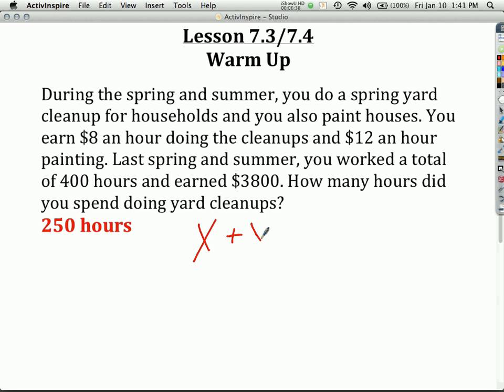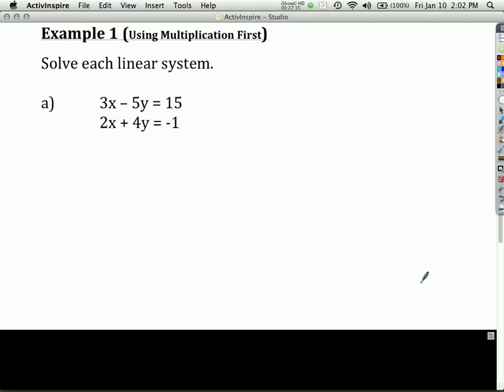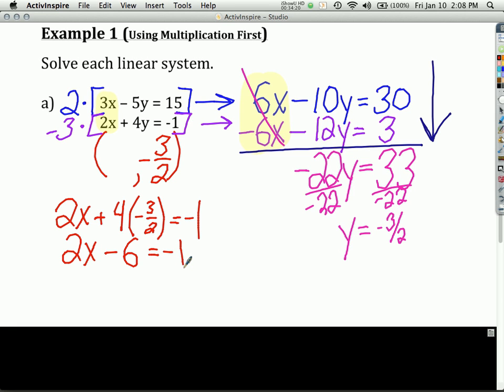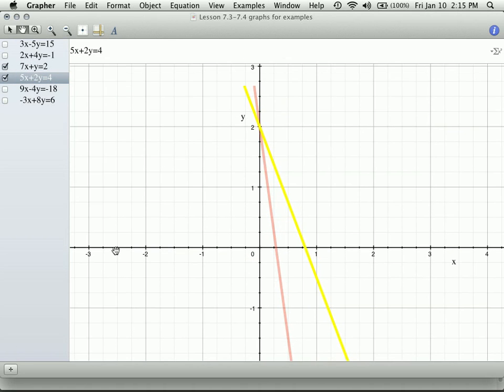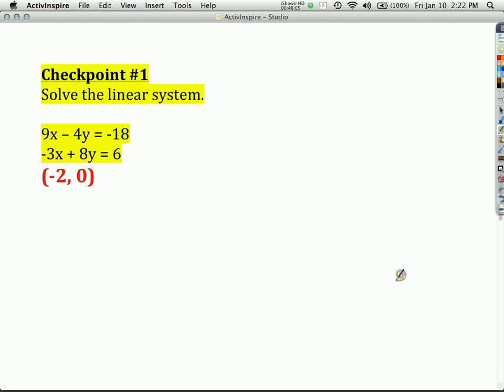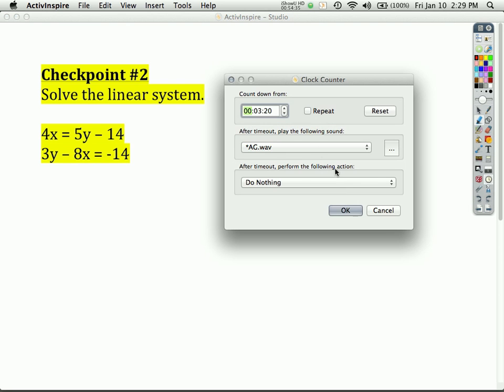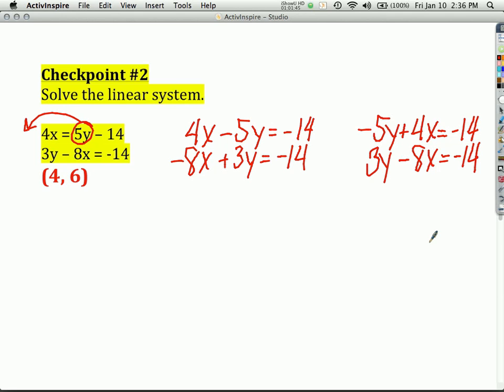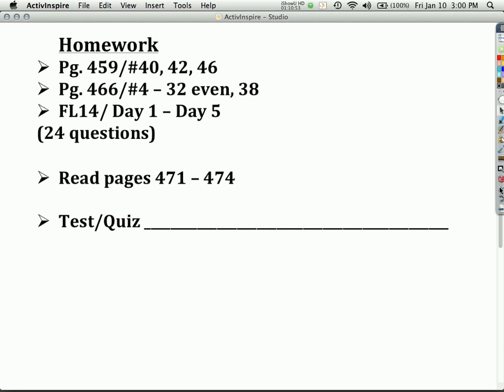Lesson 7.3-7.4 Screencast 2013-2014